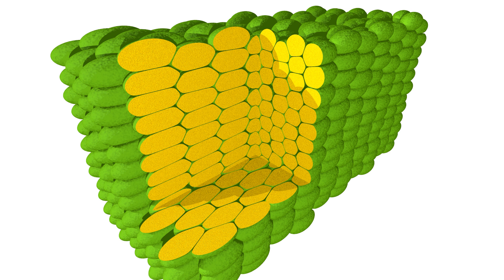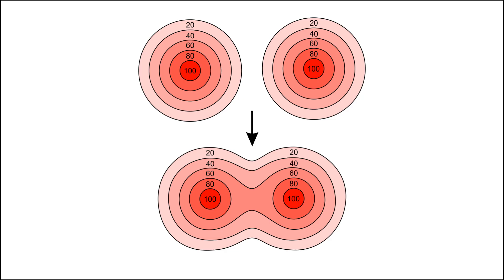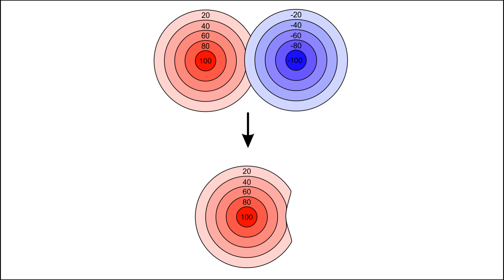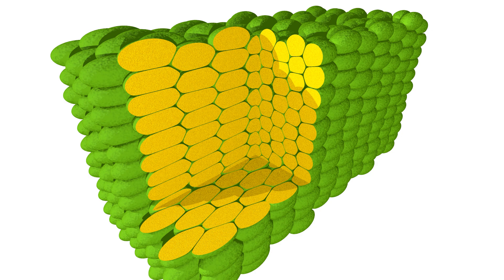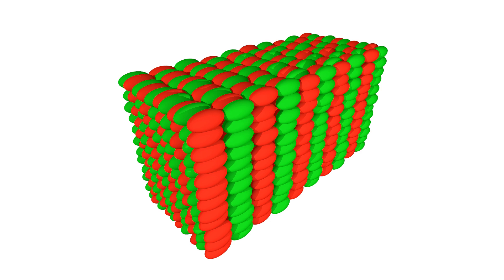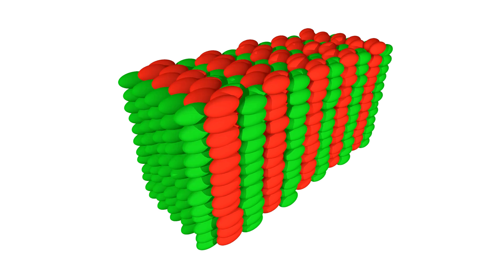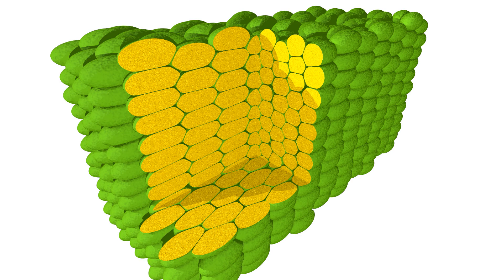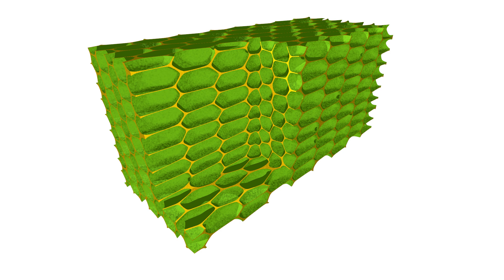How to model plant cells?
In recent videos I have shown you how to model structures where elements determine positions and/or orientation of other elements. Here it is about elements influencing other elements's shape. As an example I have chosen a plant cell tissue. Plant cells are like little balls pressing against each other - how can we model something like this? Have a look at the videos - and at my Github-account There you will find all the Pov-ray scripts used for the models presented here.  Since these scripts are available there, I will not go into too much detail about them here.